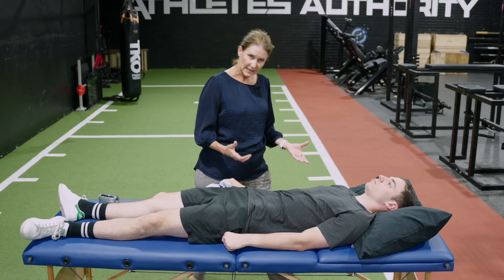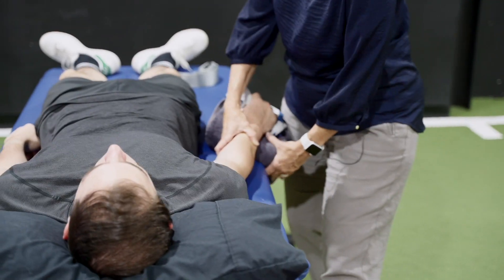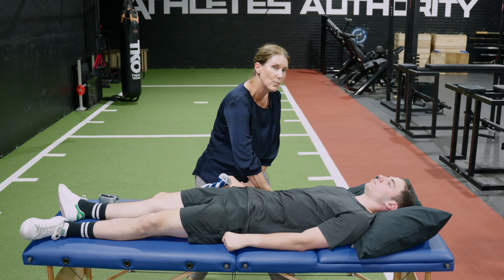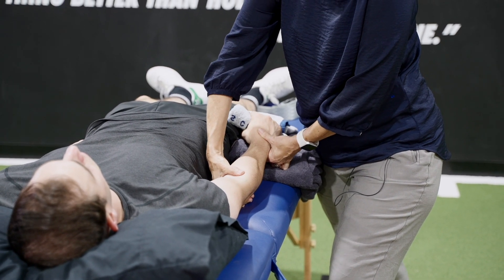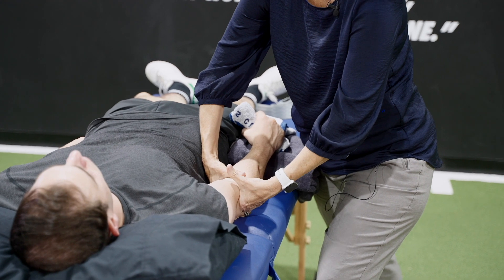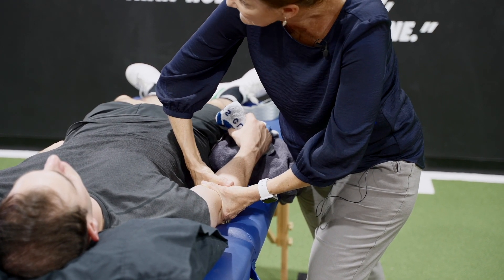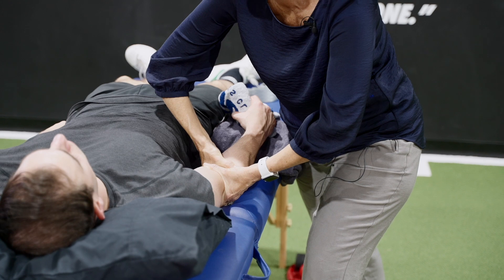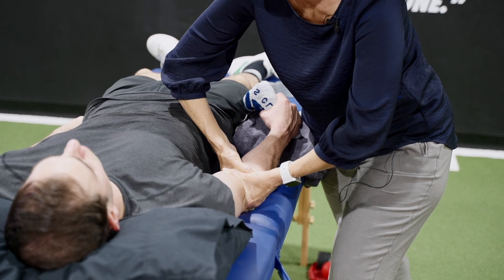Lateral Glide of the Ulnar for Elbow Pain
This video is a short snippet from Dr Leanne Bisset's Practical for Physio Network on the 'Management of Elbow Pain'.

Watch Leanne's full Practical here for free with our 7-day trial